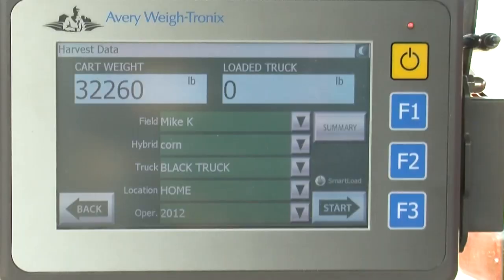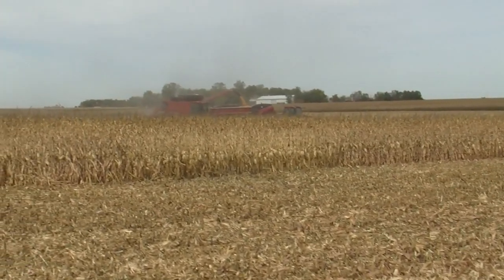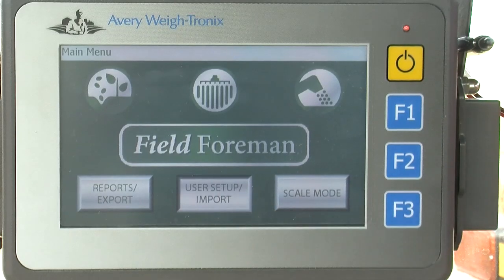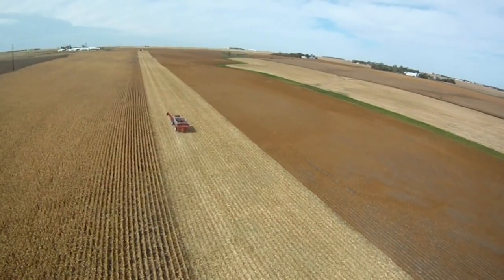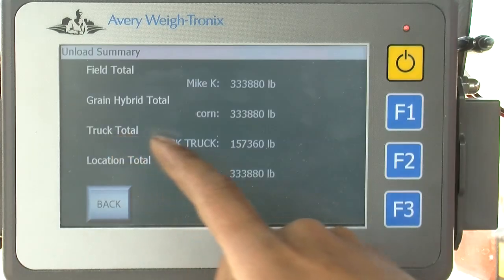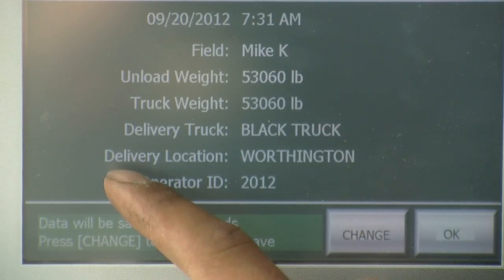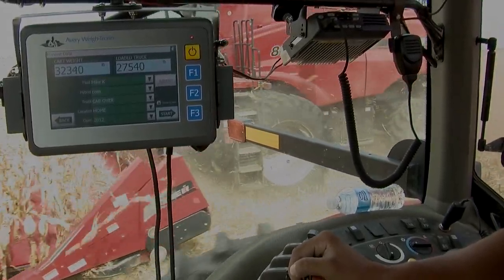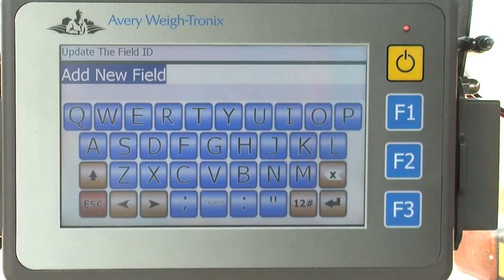Field Foreman SmartLoad Grain Cart Harvest Management (Bullerman Livestock & Grain)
SmartLoad is an advanced auto start and auto save function that is part of Avery Weigh-Tronix's 3060 touch screen with Field Foreman Grain Cart weighing solution. See SmartLoad in action at Bullerman Livestock and Grain, a 3,000 acre farm and feedlot operation in Southwest Minnesota. SmartLoad senses the change in weight when the grain cart starts unloading and automatically starts and saves all this data. This greatly reduces potential operator error and simplifies the process for the end user.